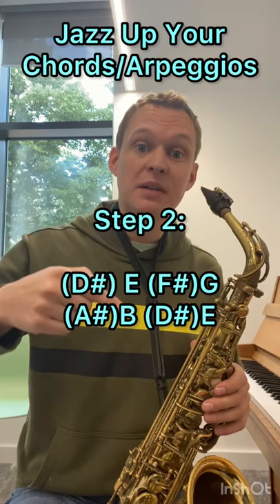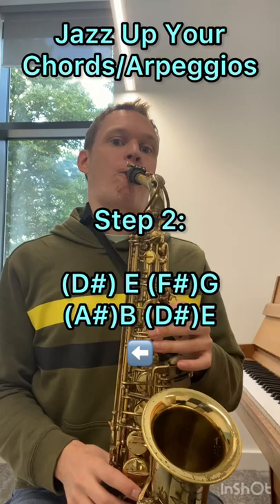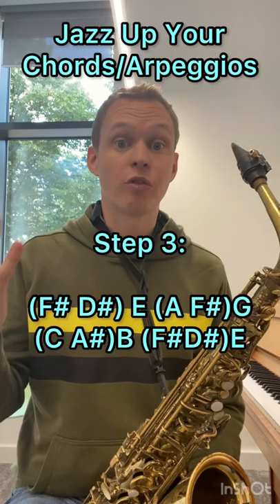Jazz up your arpeggios/chords!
Jazz up your arpeggios by adding chromatic approach notes and enclosures.

for more lessons and resources!